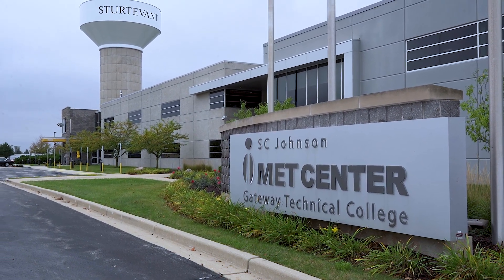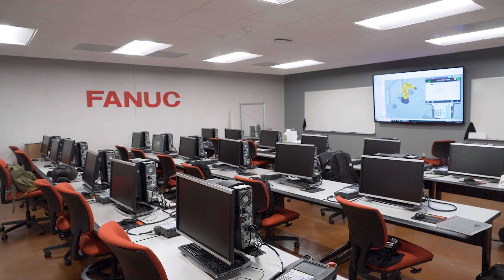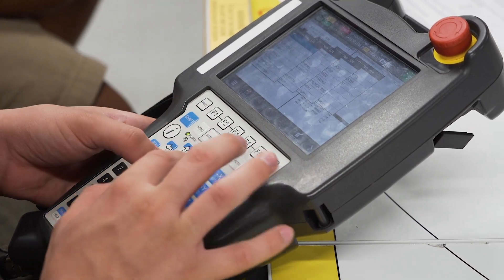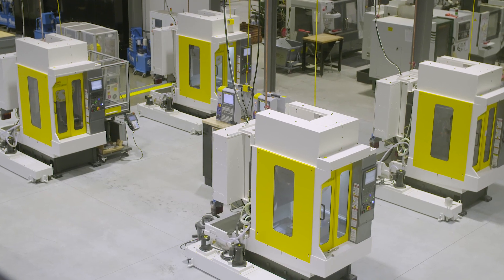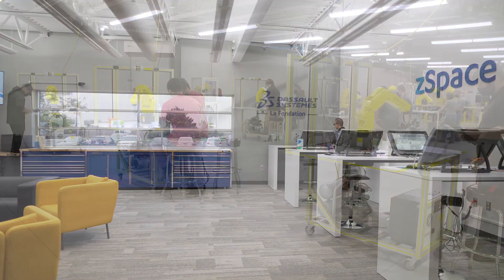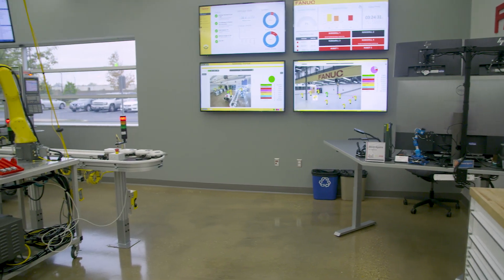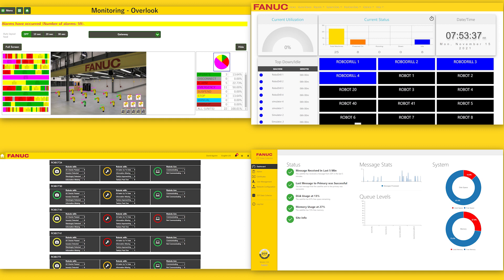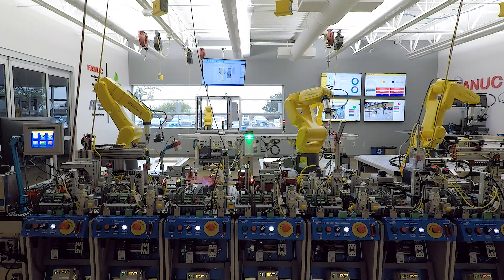Training Next-Gen Manufacturers in Robotics and CNC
FANUC America and partner schools like Gateway Technical College work together to solve the skills gap in manufacturing

FANUC has more than 1,400 partner schools that offer our education and certification programs using the latest automation technologies. Students trained at partner schools develop the technical skills that align with industry’s needs today and hit the ground running when entering the workforce.

In this Experience FANUC video, see how one partner school, Gateway Technical College in Southeast Wisconsin, is using FANUC products to give students the real-world skills they need to power the future of manufacturing!